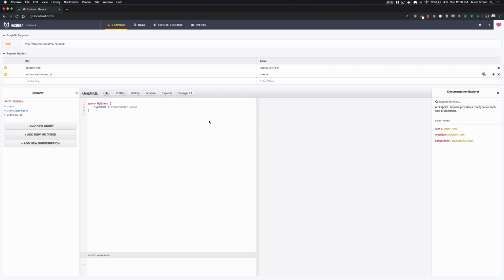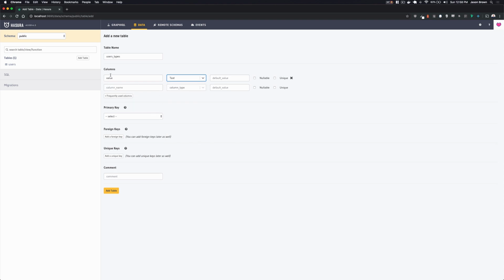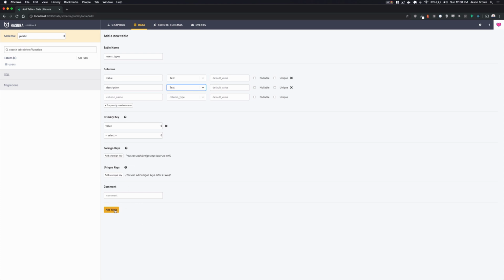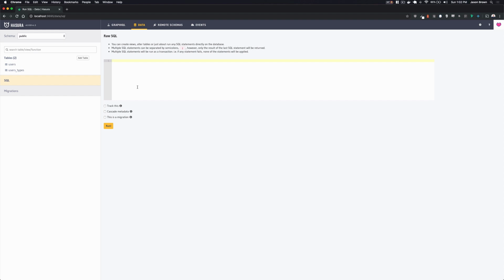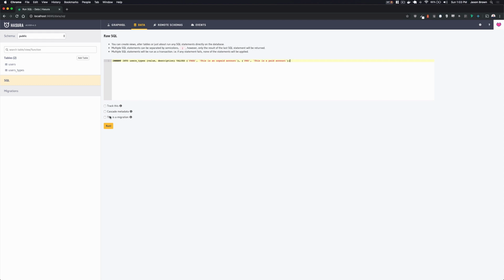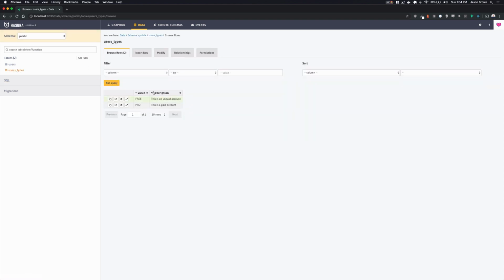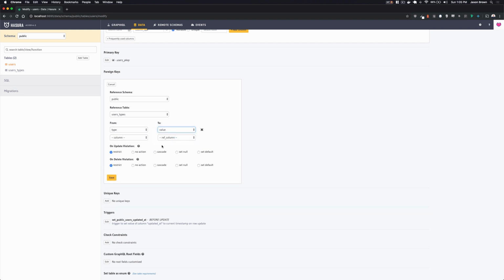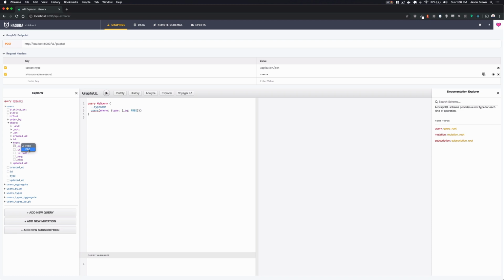Create GraphQL Enums with Hasura Enum Tables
We'll tackle setting up user types by creating a users_types table with a value text primary key. We'll add the users type as a foreign key to our new table. Finally we'll insert values as a SQL query and track it as a migration.